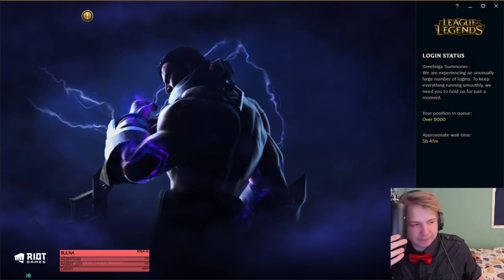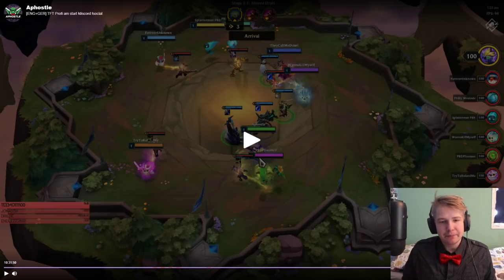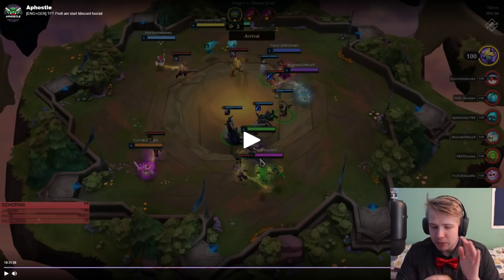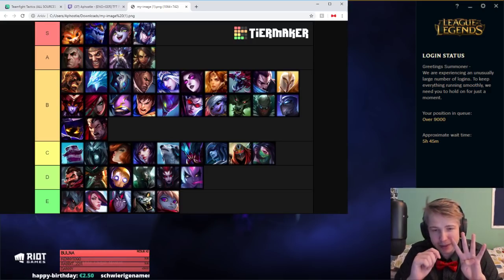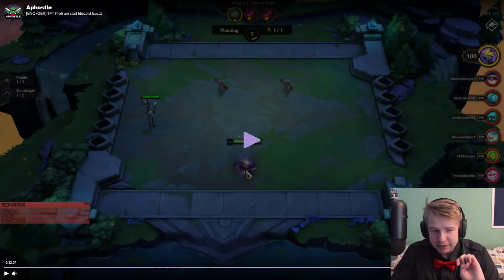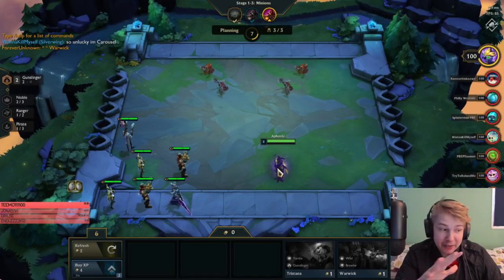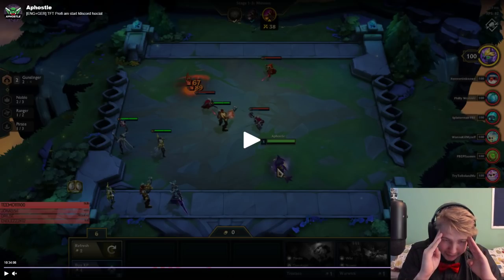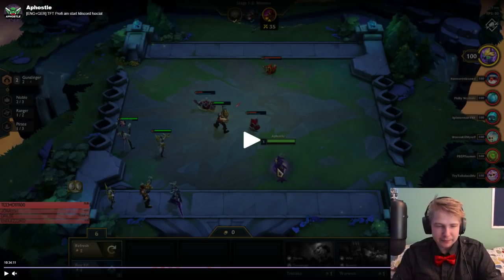Schwedische Game analysis + Tips & Tricks I Team fight tactics /w Aphostle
Hello guys, so i know this is kind of a long video but i feel like even if it was kinda thrown together and improvised that many good points were said and that almost everyone interested in getting better in TFT has atleast one thing to learn from this.

In the future i might go ahead and make some more professional looking / sounding / structured videos but i feel like this type of format is more "me"

Hope u guys enjoy it and that you guys will have as much of a blast in Team fight tactics as i myself am having!